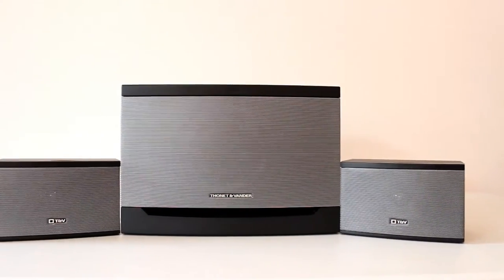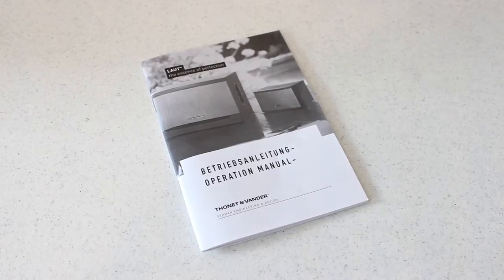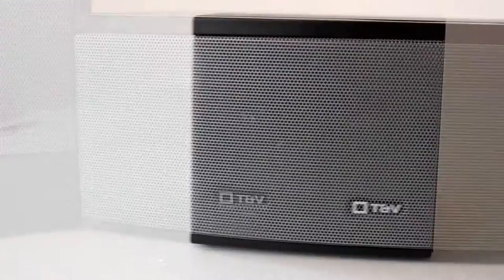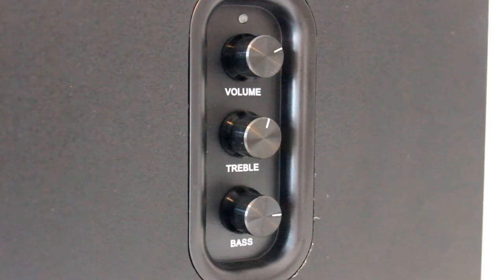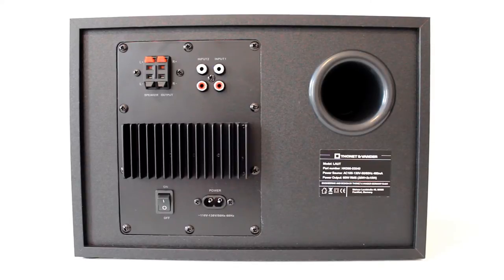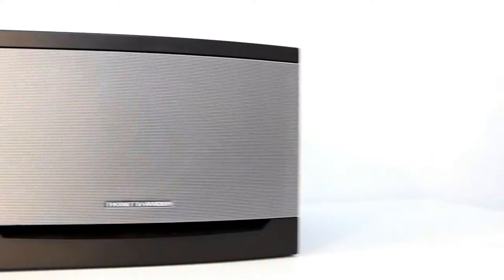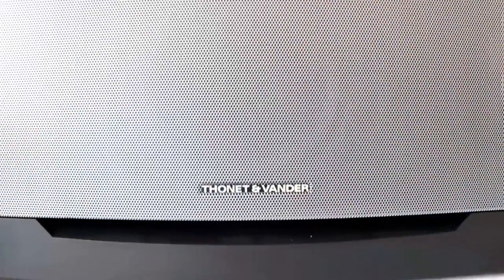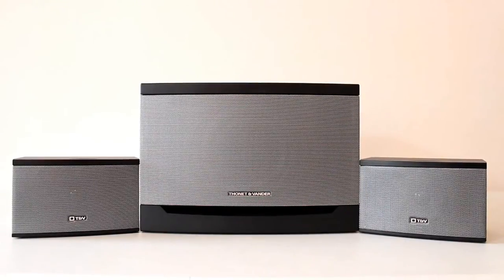BEST SPEAKERS UNDER $100 - Laut Speakers Review and Audio Test!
Today I'll be bringing you guys a review of the Laut 2.1 Multimedia Speakers from Thonet and Vander! These speakers are great for a variety of different uses! They can be used to hook up to your TV, speakers for your room, or even taking with you to use at events! These speakers produce some great audio quality for a great price! These speakers retail for $99 and at that price you really can't go wrong!